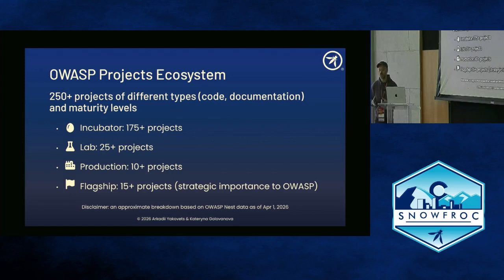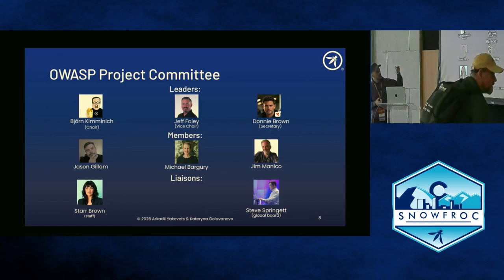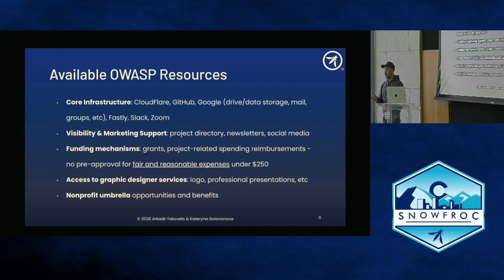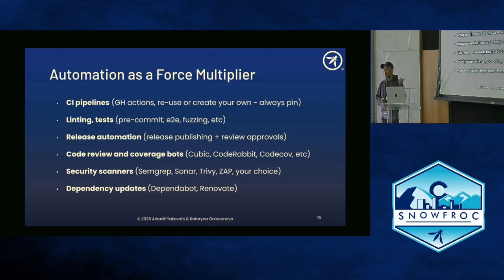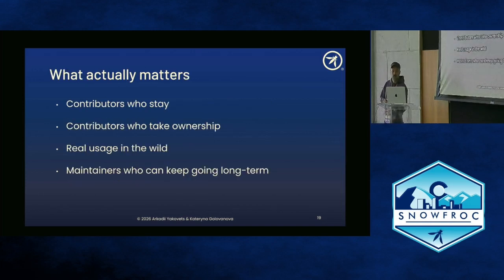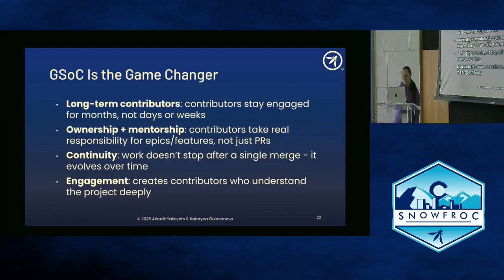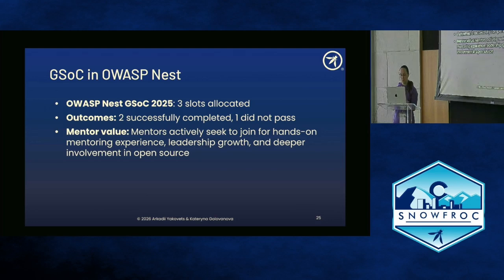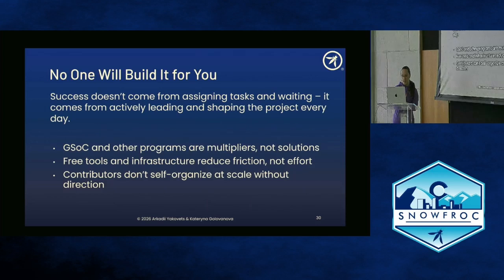From Incubator to Production: Building an OWASP Project with Zero Funding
Arkadii Yakovets & Kateryna Golovanova

Learn how an OWASP project grew from an idea into a Production level initiative - all with zero funding.

This talk traces the full journey from Incubator to Production, highlighting a successful real-world launch. With just two core contributors and no budget, the team leveraged community leadership and open source programs to deliver a stable, production-ready solution.

This insights-sharing session is based on real-world experience. You will walk away with practical, ready-to-apply guidance for leading community-driven OWASP projects and building momentum without funding. This approach is designed to make that success repeatable across other OWASP initiatives.